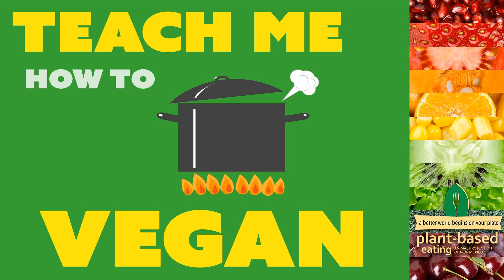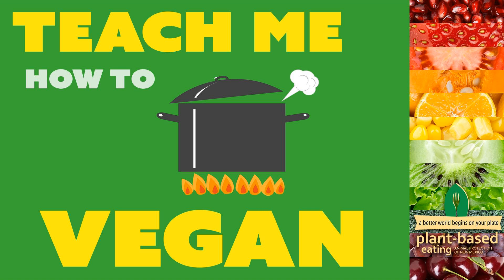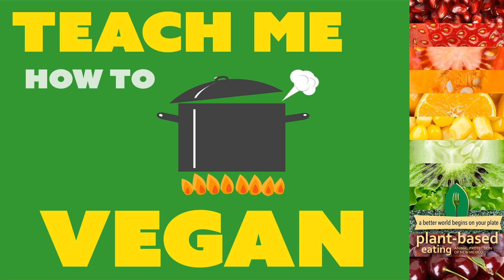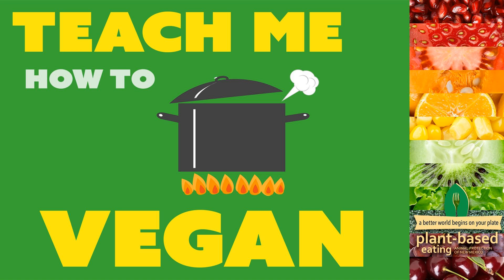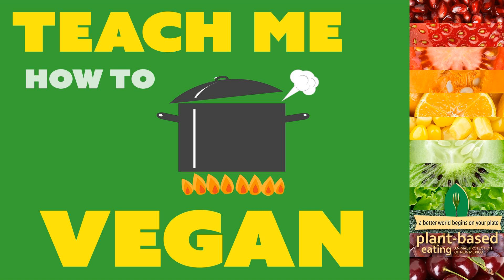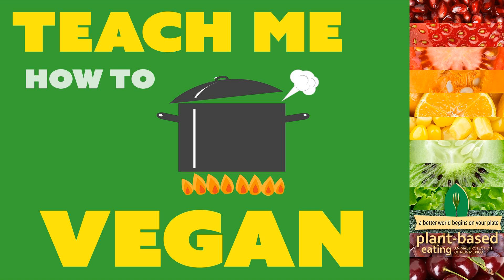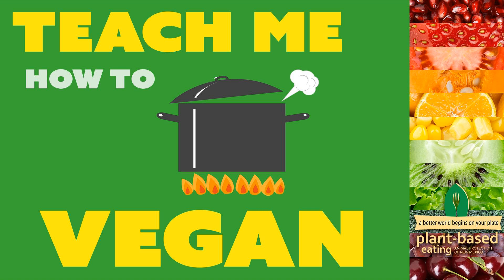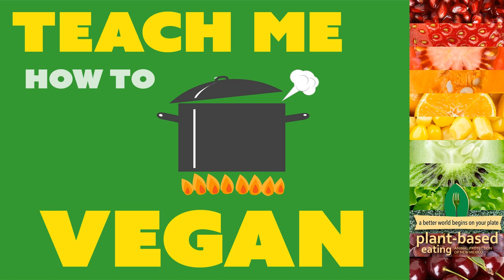Green Chile Everything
In this episode of Teach Me How To Vegan we share some of the many ways we enjoy our New Mexican grown green chile along with some tips and resources for veganizing your favorite green chile recipes. Whether you’re looking for some fun new recipe ideas, or just enjoy talking all things green chile, tune in to join the discussion about green chile everything!  The contents of this podcast are not intended to be a substitute for professional medical advice, diagnosis, or treatment, and does not constitute medical or other professional advice.

Green Chile Chik’n Alfredo Pasta – FREE Virtual Cooking Class – Registration Products Mentioned: Young Guns NM Hatch Green Chile Bueno Green Chile Select NM Frozen Green Chile 505 Southwestern Hatch Valley Green Chile Santa Fe Ole Green Chile Hatch Canned Green Chile Ortega Canned Green Chile Great Value Canned Green Chile La Victoria Canned Green Chile Green Chile Jelly Green Chile Wine Recipes Mentioned: Green Chile Chik’n Enchiladas Green Chile Rellenos Green Chile Stew Cheese Sauce Tofu Breakfast Bake Fried Eggs (with “eggy sauce” Green Chile Apple Pie Resources Mentioned

Let’s Talk NM – Threats to Green Chile Verified New Mexico Chile Registration List Green Chile Chik’n Enchiladas Demo Video Sweet Potato Soul Cookbook